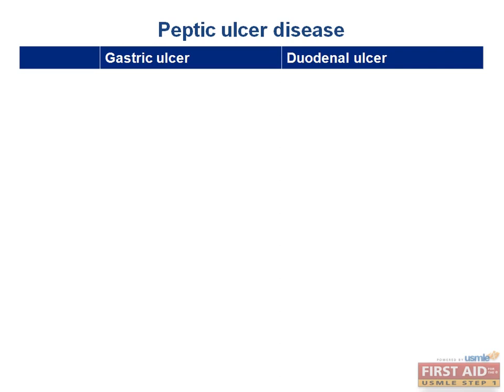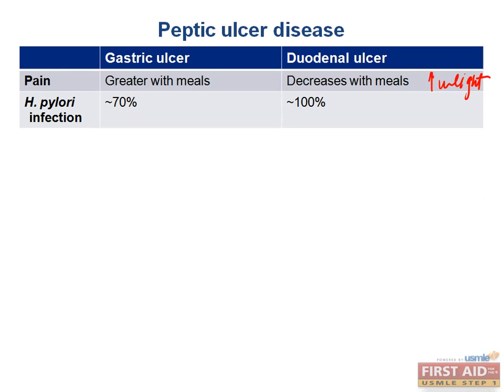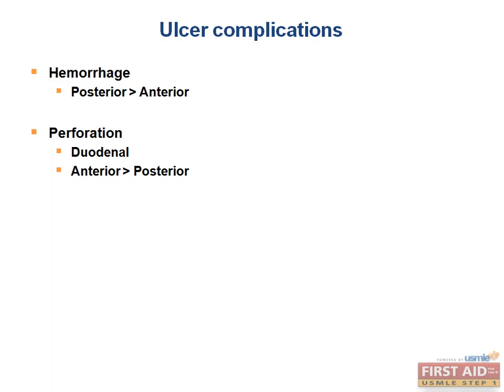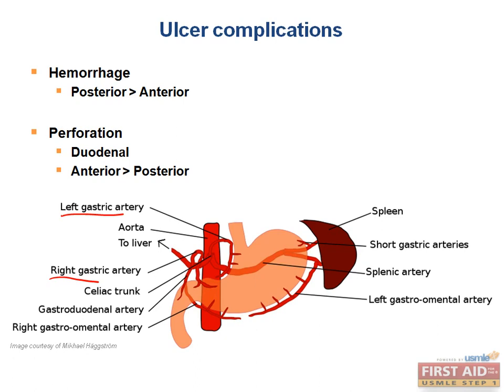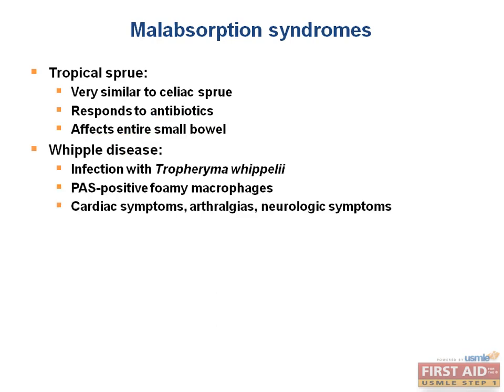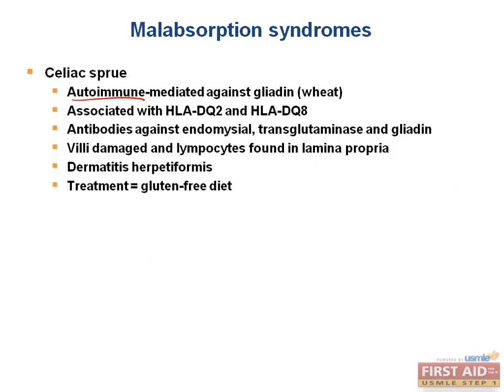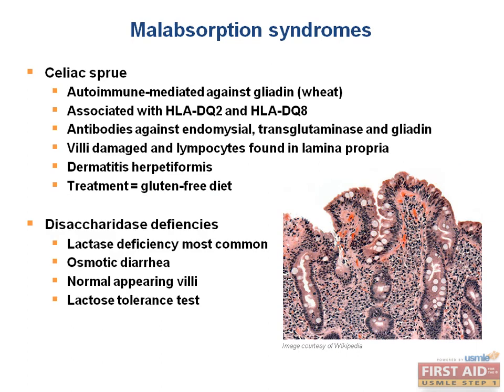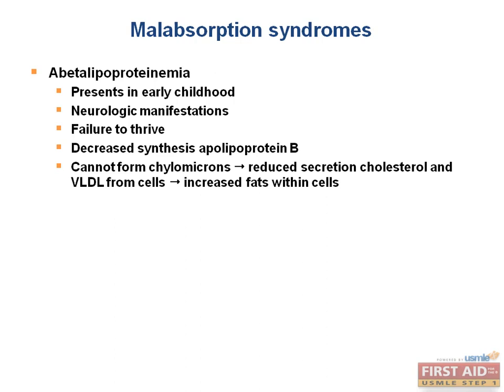Gastrointestinal Pathology Part 3 mp4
Peptic ulcer disease and complications
Malabsorption syndrome
Tropical Sprue
Celiac Sprue
Whipple disease
Disaccharidases deficiency
lactase deficiency
lactose intolerance
abetalipoproteinemia
pancreatic insufficiency